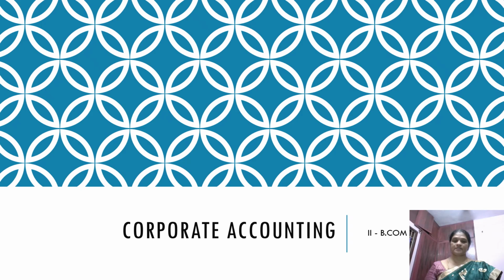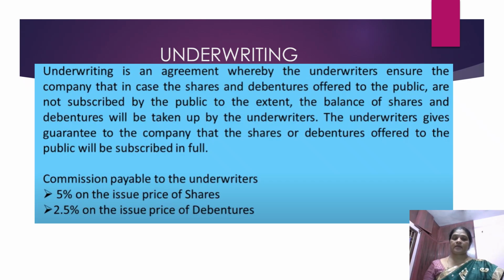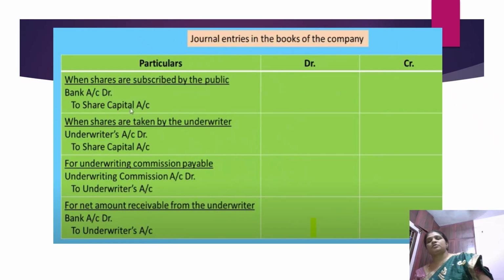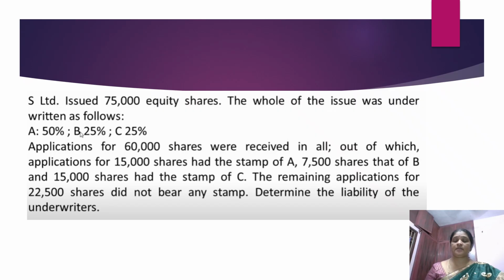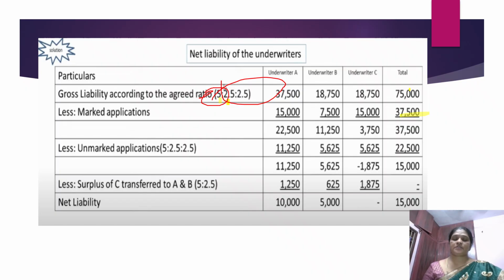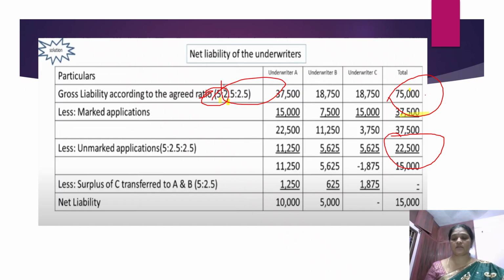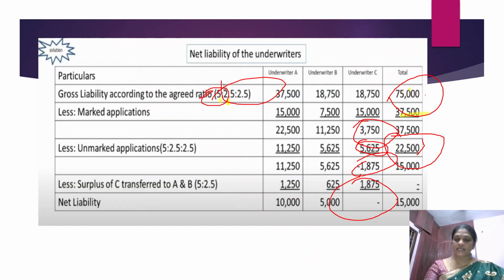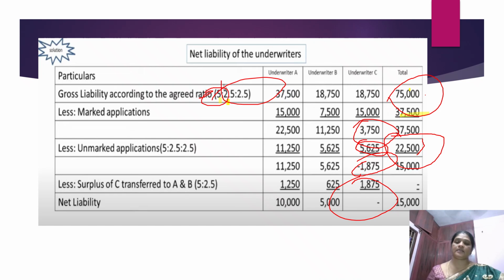Underwriting of shares and debentures - Dr.M.Sumathi